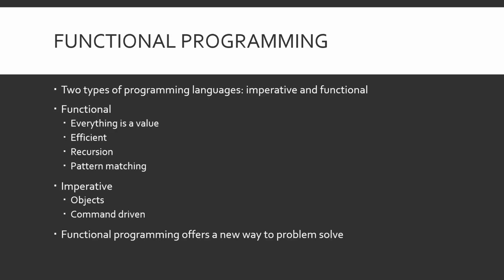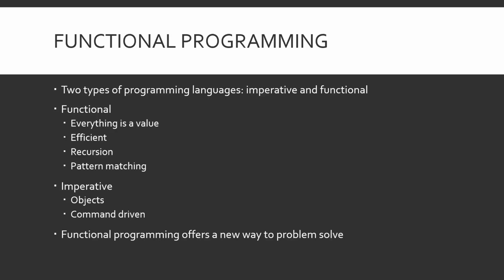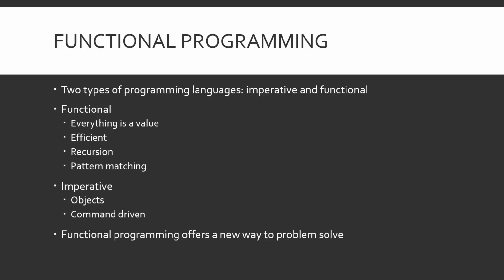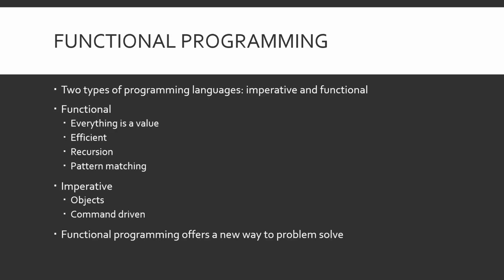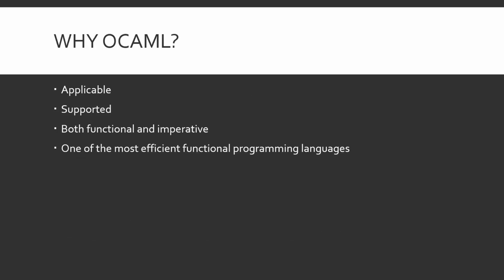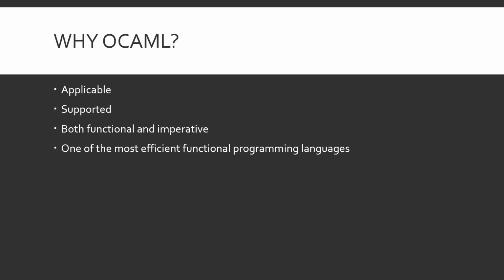Beginner OCAML Tutorial - 2 - Why OCAML?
In this short video, we will be going over the reasons to learn OCAML.